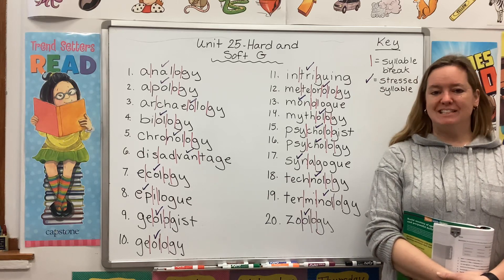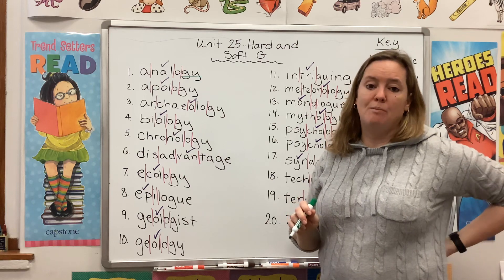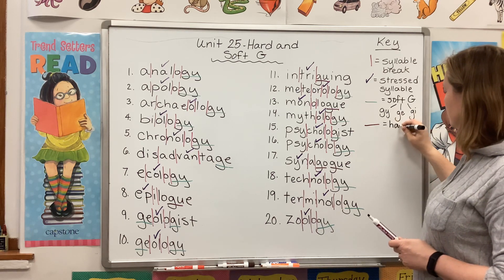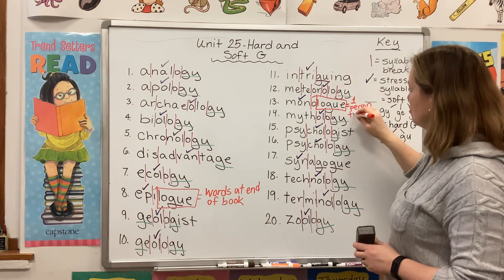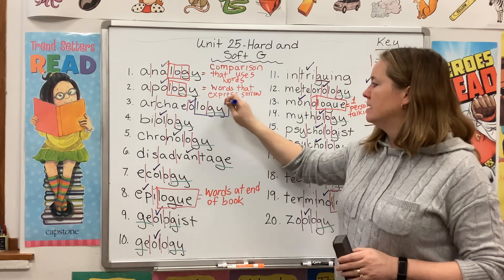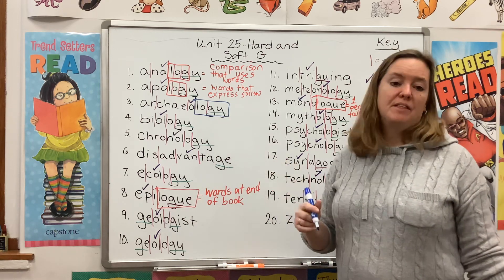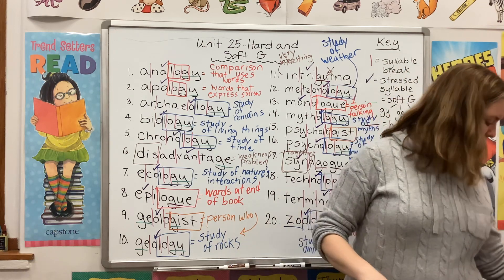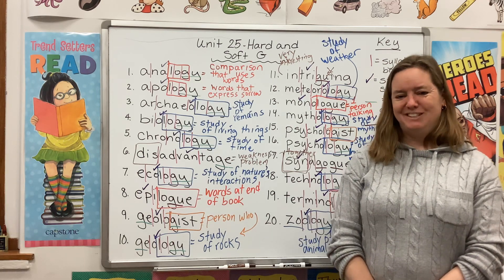180 Days of Spelling and Word Study: Grade 6, Unit 25 (Hard and Soft G)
This week's focus is multisyllabic words that contain a hard or soft G sound. Students are reminded that soft G is always followed by the letters E, I, or Y. Hard G is followed by the vowels A, O, or U or the consonants L or R. It is rare for multisyllabic words to end with a hard G sound. When they do, the G is often represented by GUE (ex: dialogue, intrigue). In this unit, students are reminded that the Greek root LOG means word. As they connect the LOG root to words like analogy, apology, and monologue, students notice that its pronunciation changes and can take on a hard or soft G sound. Students also learn about the Greek root LOGY, which means "the study of..." and the root LOGIST, which means "a person who studies..." They match words like biology and ecology to their definitions.